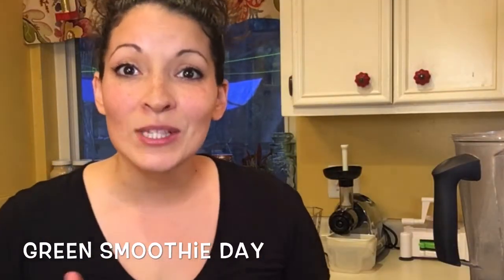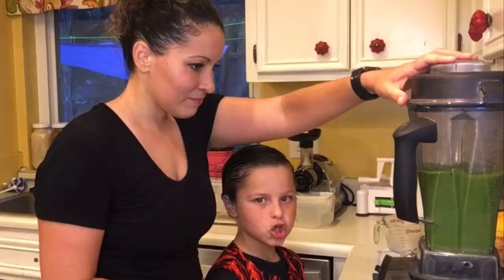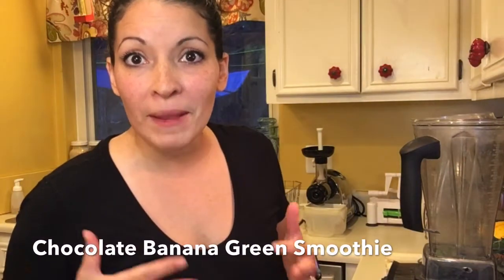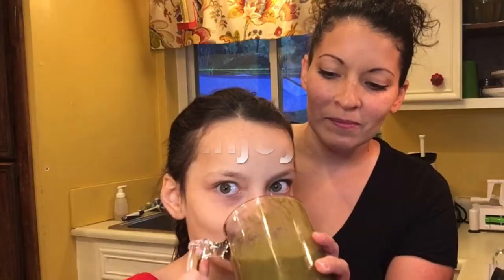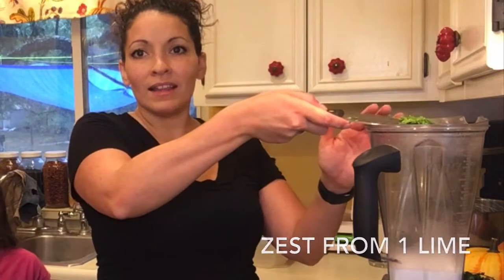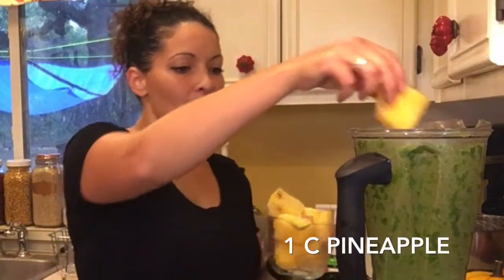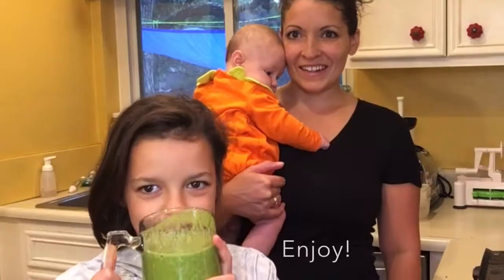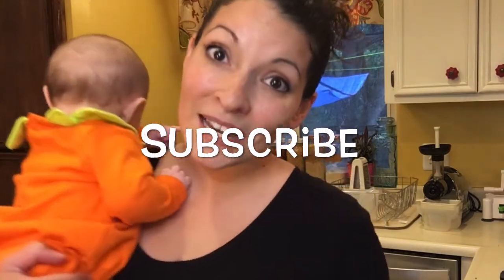4 KID FRIENDLY GREEN SMOOTHIES | Plant Based | Weight Loss | Homeschooling Mom of 7 | Fit Mom Ashley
**STRAWBERRY BANANA GREEN SMOOTHIE:
::1 C Water (Or No Sugar added Apple Juice)
::2 C Greens (Baby greens are milder)
::1 C Frozen Strawberries
::1-2 Frozen Bananas
::Ice for consistency (Optional)

**FUN FACTS:
::Strawberries = Vitamin C, A, Calcium, Iron, Magnesium, Phosphorus, Potassium, Folate, & Fiber
::Greens = Vitamins A, C, E, K, B’s, Iron, Magnesium, Potassium, Calcium, & Fiber
::Bananas = Potassium Vitamin B6, C, Magnesium, Copper, Manganese, & Fiber

**CHOCOLATE BANANA GREEN SMOOTHIE:
::1 C Water (or Unsweetened Almond Milk)
::2 C Greens
::3 T - 1/4 C Raw Cacao Powder
::3-4 Frozen Bananas
::Ice (Optional)

** FUN FACTS:
::Raw Cacao Powder = Calcium, Iron, Magnesium & Antioxidants

** PINA COLADA GREEN SMOOTHIE:
::1 C Unsweetened Coconut Milk
::2 C Greens
::Zest from 1 Lime
::Juice from 1 Lime
::1 C Frozen Pineapple
::Ice (Optional)

**FUN FACTS:
::Coconut Milk = Vitamin C, Folate, Iron, Magnesium, Potassium, Copper, Manganese, Selenium
::Lime = Vitamin C, B6, Iron, Calcium, Thiamine, Potassium
::Pineapple = Vitamin C, A, B6, Calcium, Iron, Thiamin, Riboflavin, Folate, Pantothenic Acid, Magnesium, Manganese, Potassium, Beta-carotene, Antioxidants

**APPLE GINGER GREEN SMOOTHIE
::1 C Unsweetened Vanilla Almond Milk
::2 C Greens
::1 inch Fresh Ginger (Grated or chopped)
::2 Frozen Apples (Gala)

**FUN FACTS:
::Almond Milk = Vitamin E, Thiamin, Riboflavin, Magnesium
::Ginger = Fiber, Iron, Vitamin C, Potassium, Sodium
::Apples = Fiber, Vitamin C, Phytochemicals (quercetin, catechin, chlorogenic acid, anthocyanin)

As I figure out what works and what doesn’t, I will share it with you!

Fitmomashley.com
Snap fitmomashley
Pinterest Fit Mom Ashley Nicole Hall

Reach Out!

Need a coach to help you on your health and fitness journey?  Ask me when my next Online Health Coaching group begins!